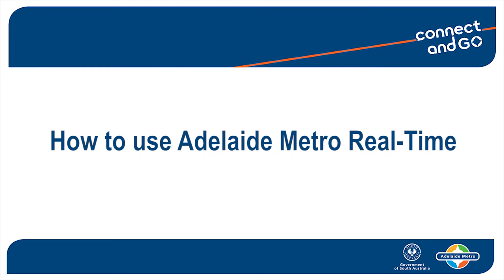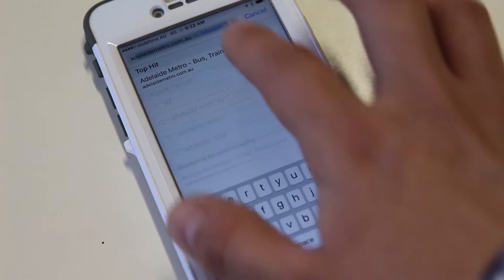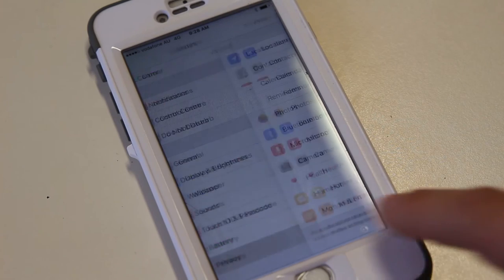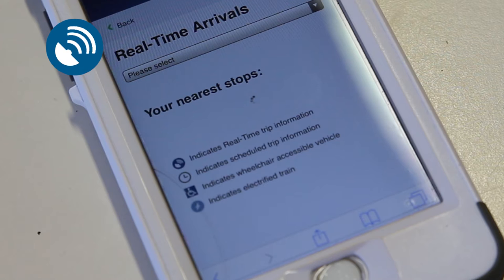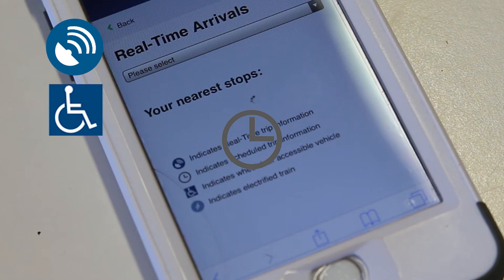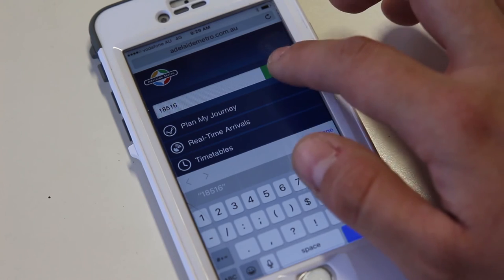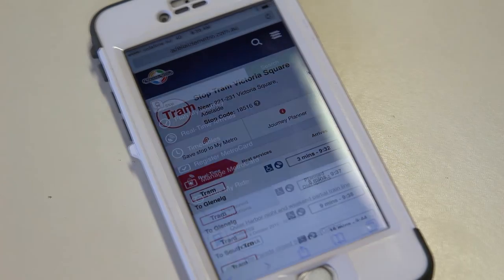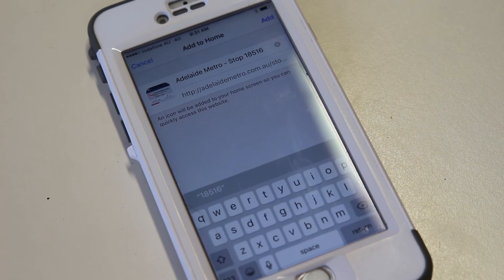Real-Time: Find your next service arriving at your stop or station with Adelaide Metro Real-Time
How to find your next service due to arrive at your stop or station with Adelaide Metro Real-Time